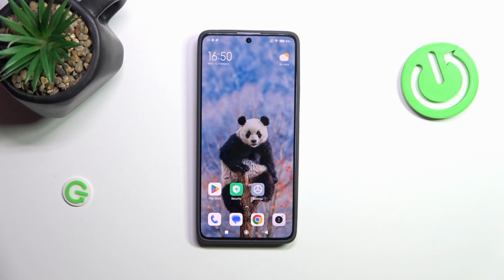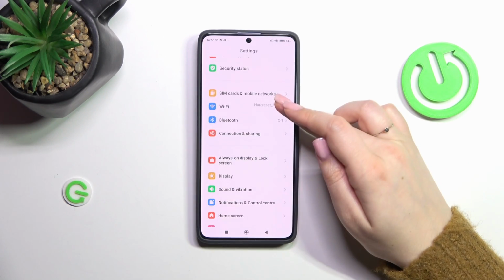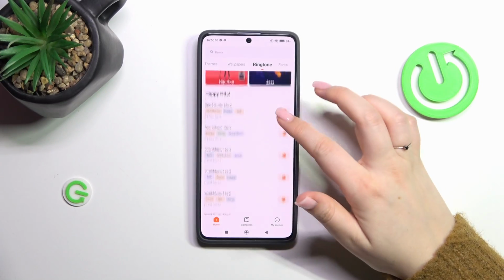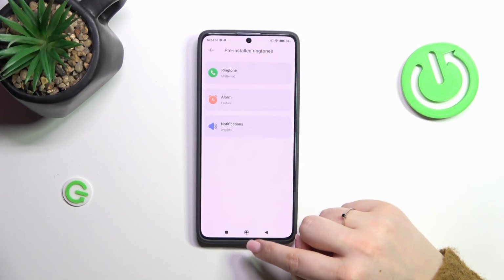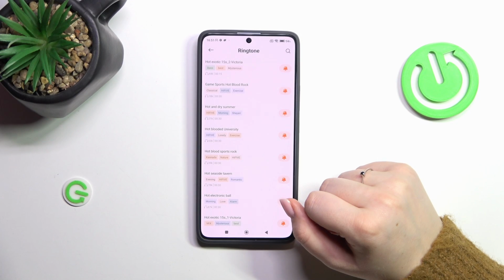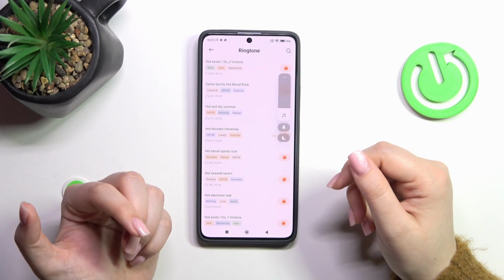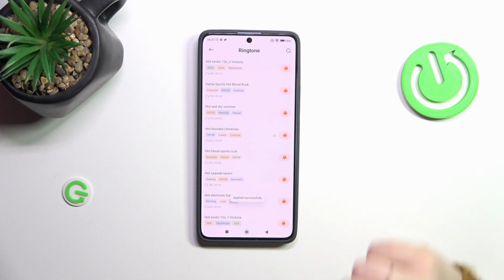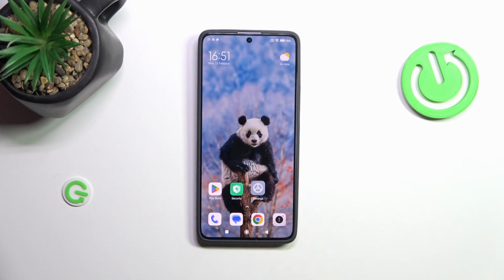How to Change the Ringtone on REDMI Note 13 Pro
Discover how to personalize your REDMI Note 13 Pro smartphone by changing the ringtone sound with this quick and easy tutorial. Whether you're tired of the default ringtone or simply want to customize your phone's sound, this guide will walk you through the steps to select and set a new ringtone that suits your style. From accessing the ringtone settings to choosing from a variety of built-in options or using your own audio files, you'll learn everything you need to know to make your phone uniquely yours.

How to change the incoming phone call sound on REDMI Note 13 Pro? How to customize the ringtone sound on REDMI Note 13 Pro? How to modify the ringtone on REDMI Note 13 Pro?